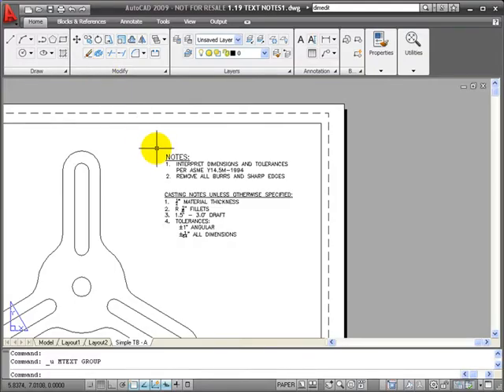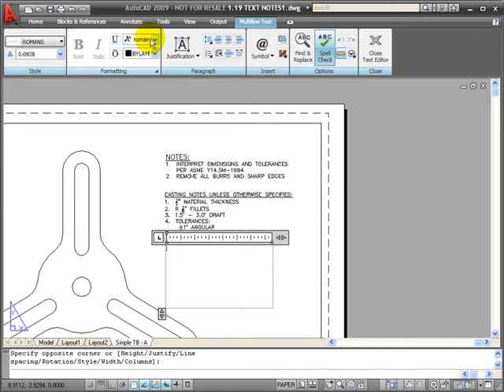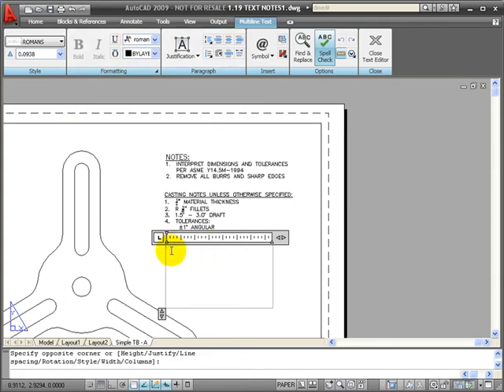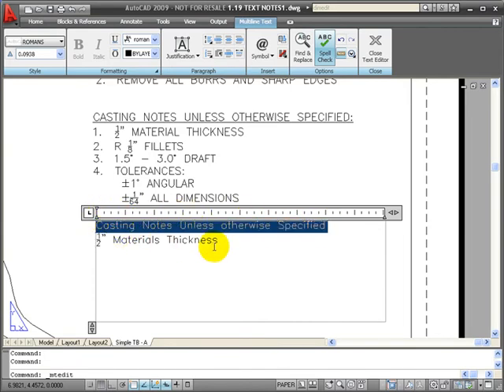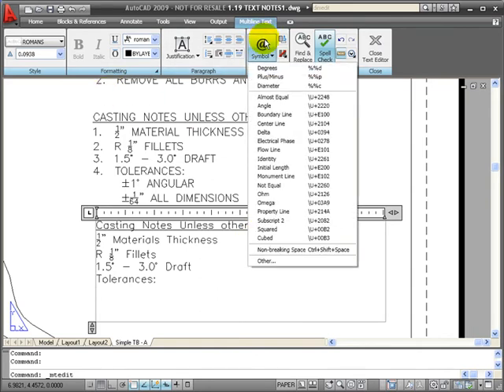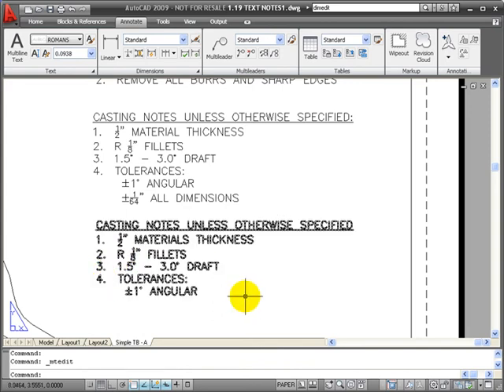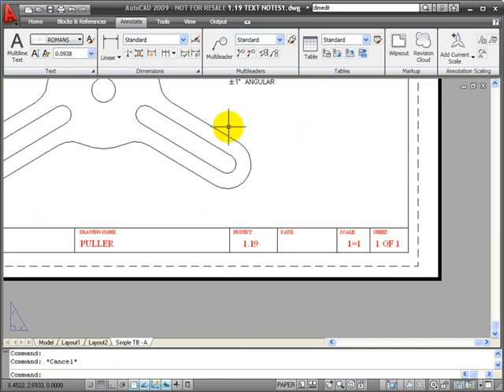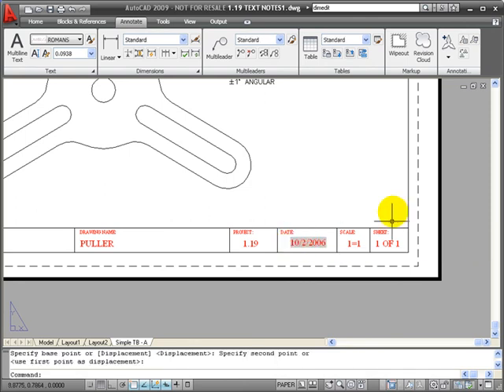7.5 Mtext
Lesson 7 - Annotating Drawing